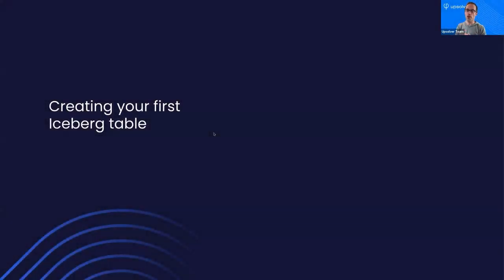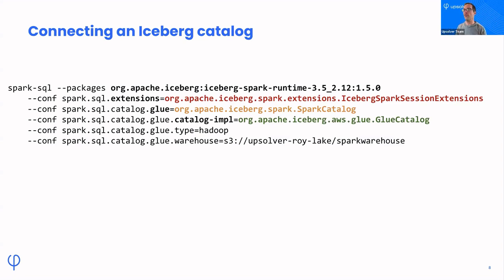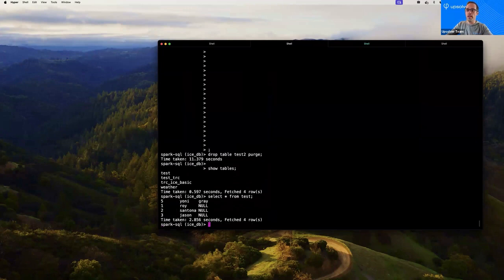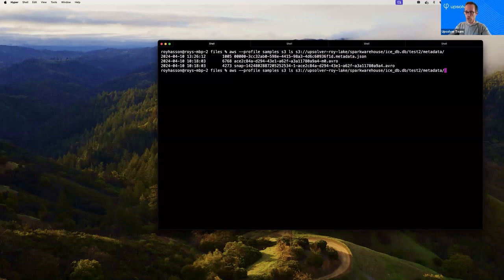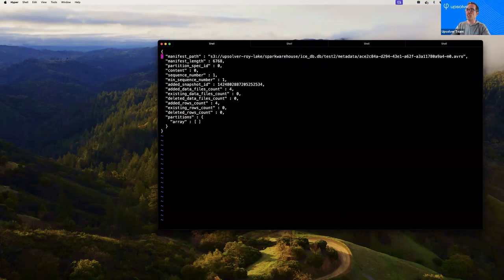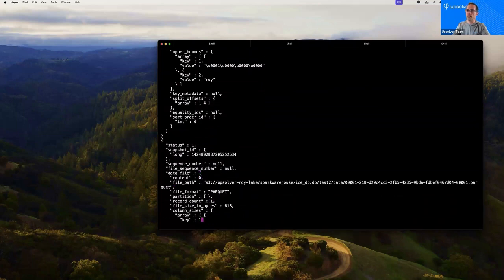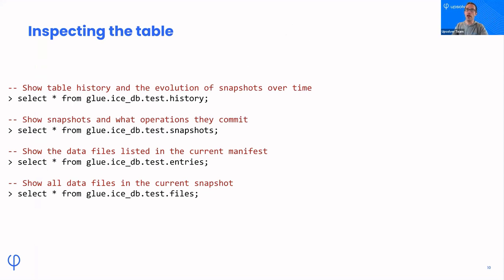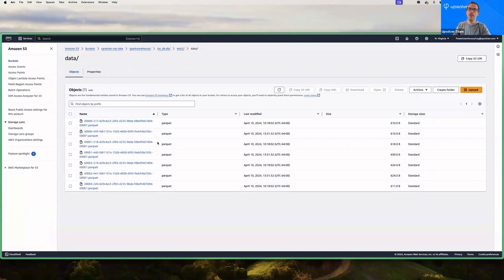Part 5 - Creating Your First Iceberg Table - Building Iceberg Lakehouse w/ Spark - eLearning Module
Description:
Explore the basics of creating Iceberg tables using Apache Spark in this tutorial. Learn to configure Spark SQL, manage catalogs, and utilize the Glue catalog for your Iceberg tables.